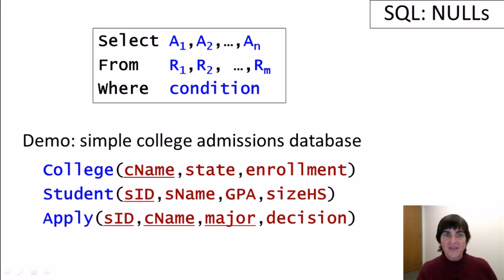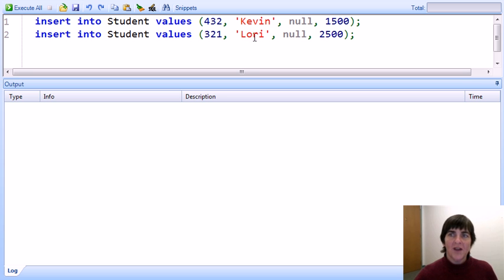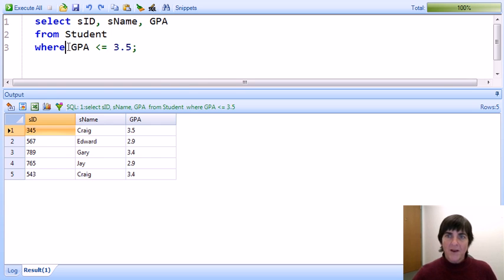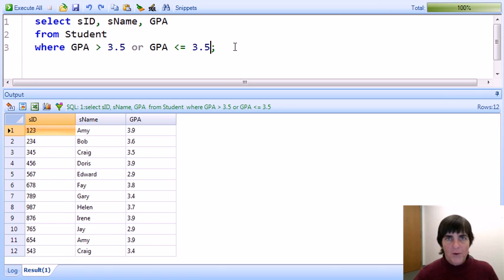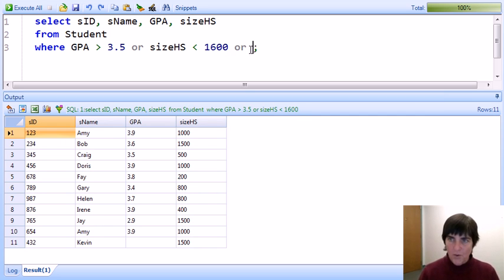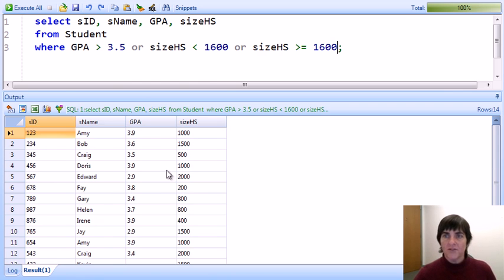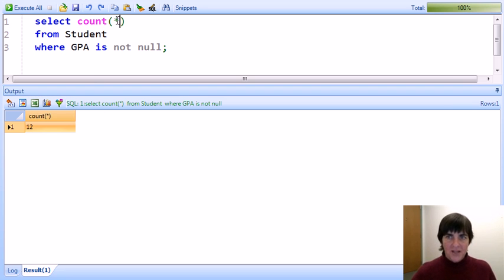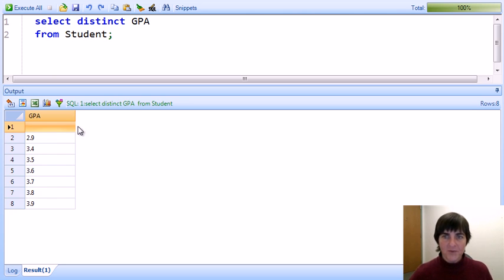8 null values